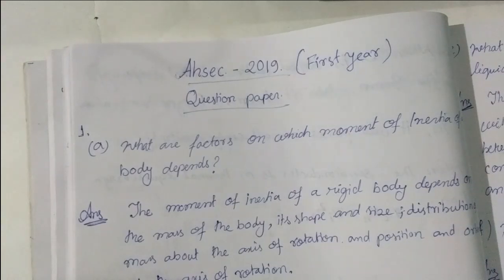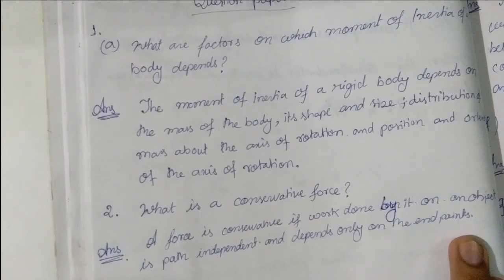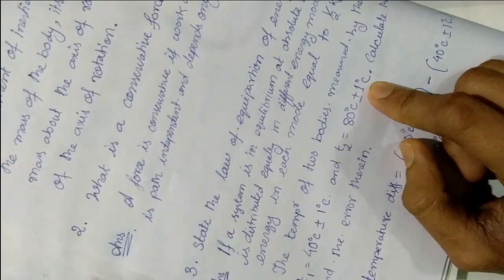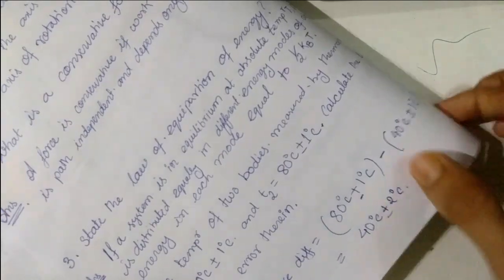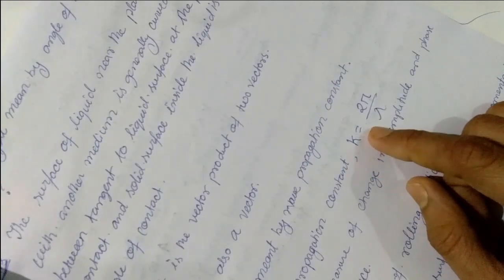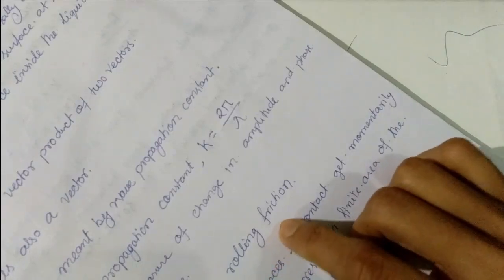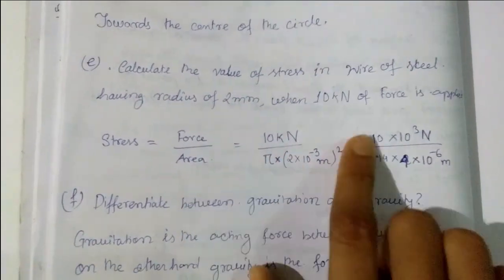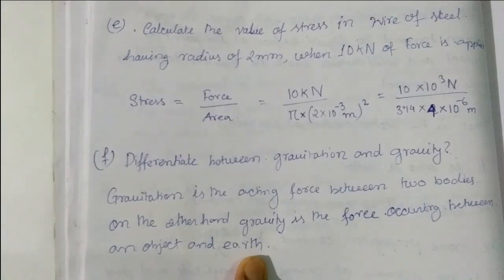AHSEC 1ST YEAR PHYSICS 2019 SOLVED P 1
This video is the solved answer of 2019 first year physics of AHSEC.